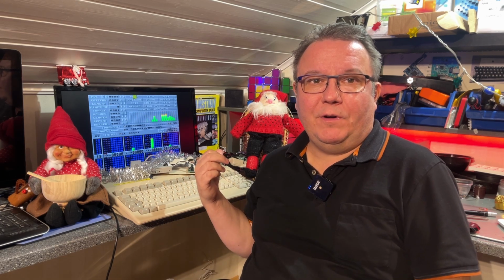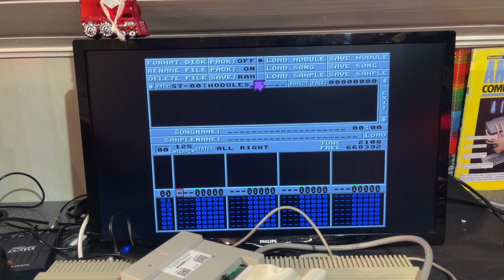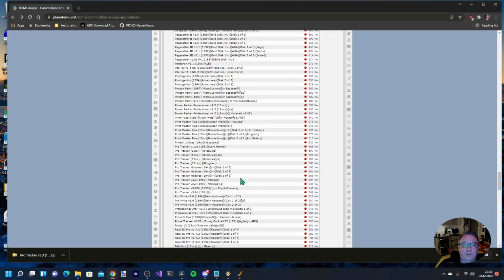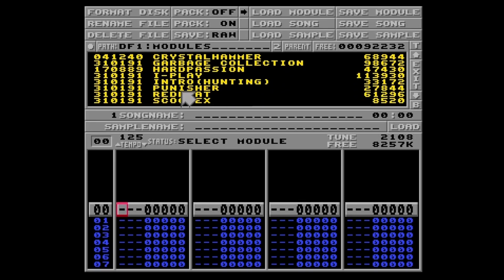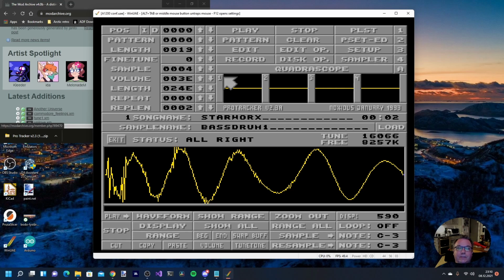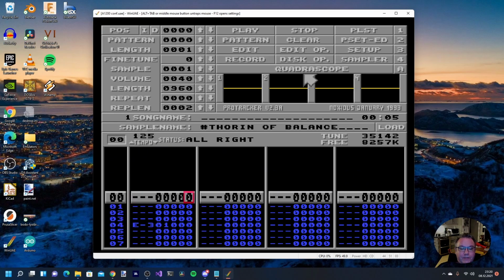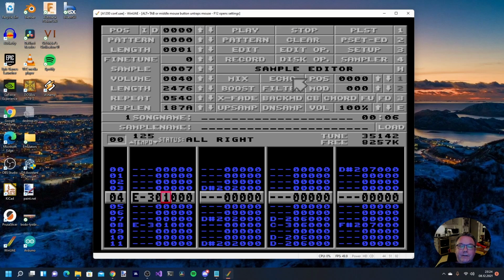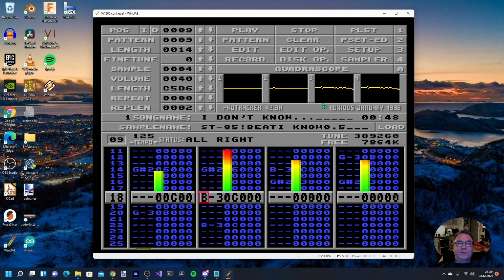December #23- The Amiga soundtracker - Commodore advent calendar 2021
December #23 - Commodore Advent calendar
The Amiga soundtracker software made it easy to make impressive music on the Amiga back in the day. I used it a lot my self. This is a walkthrough and demo of the Soundtracker Pro og Protracker.